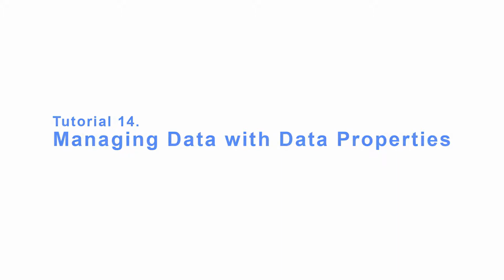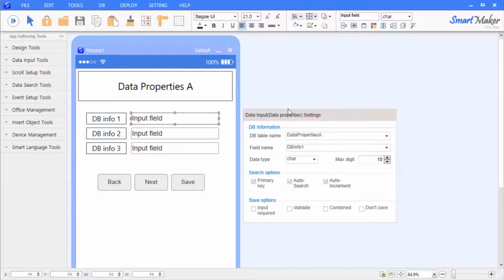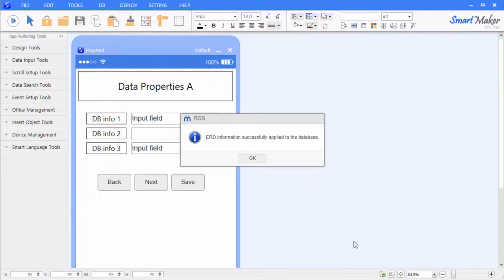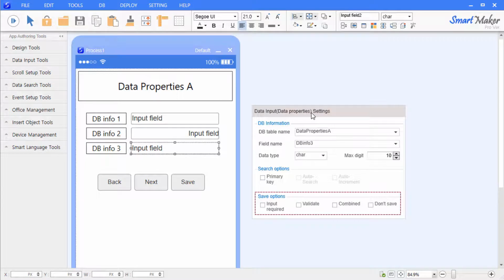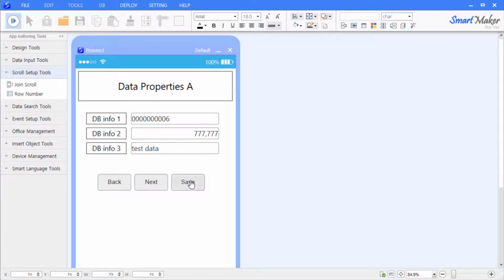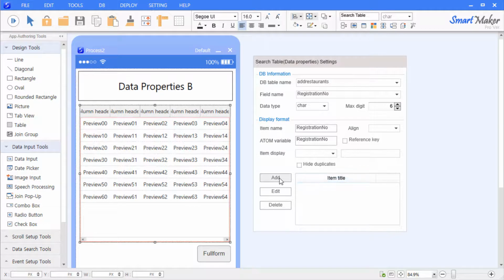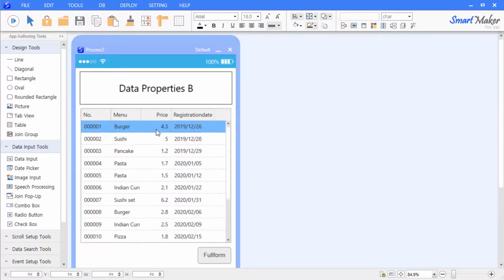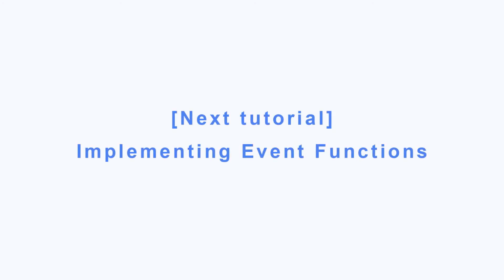14. Managing Data with Data Properties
In this tutorial, we’ll talk about the advanced features and control in Smart Maker authoring solution.

- Data properties of Data Input ATOM
- Setting a primary key ATOM
- Look out for @path:\ to confirm the correct path